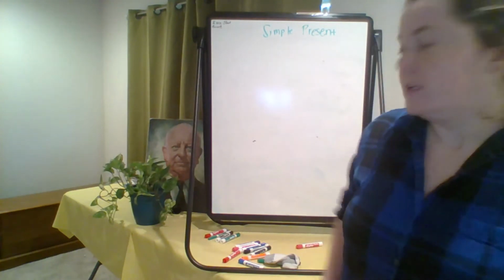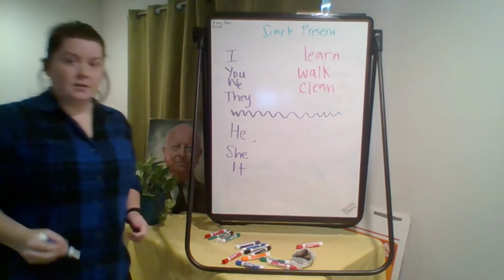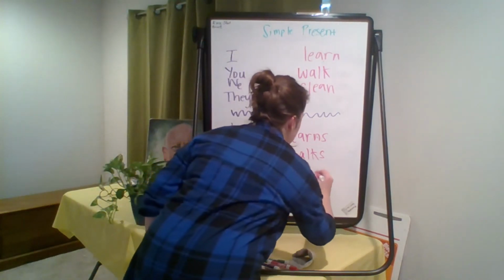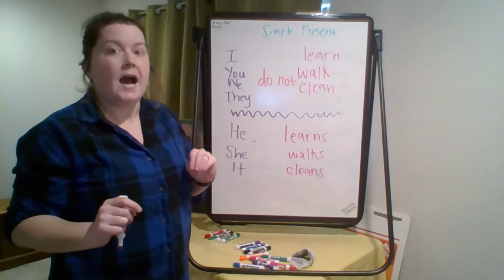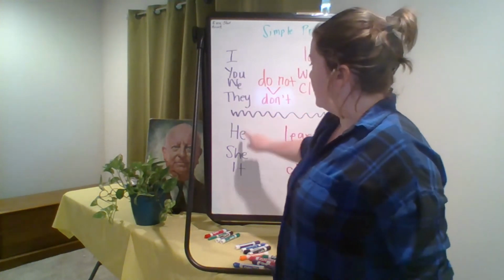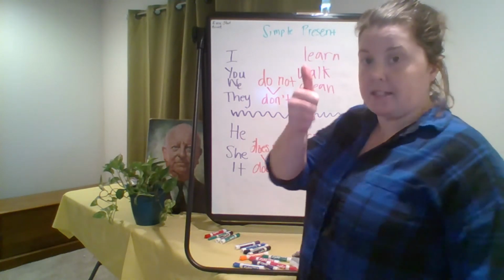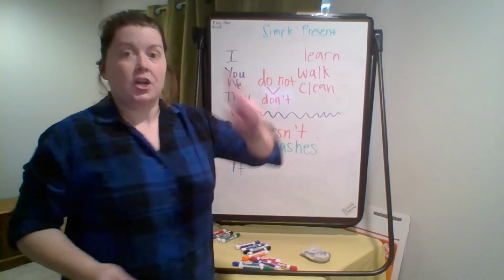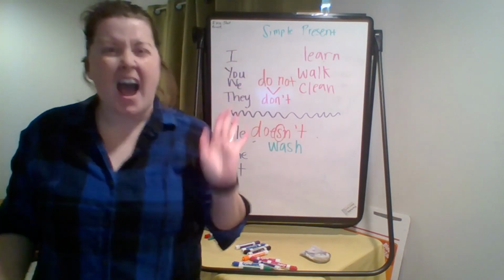Level 1 Simple Present Review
This is a review of the positive and negative simple present.